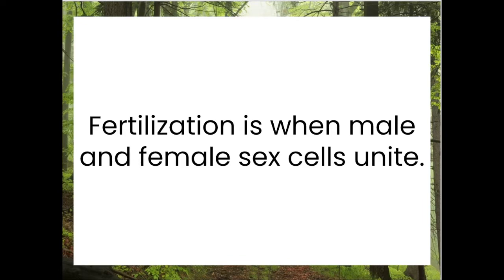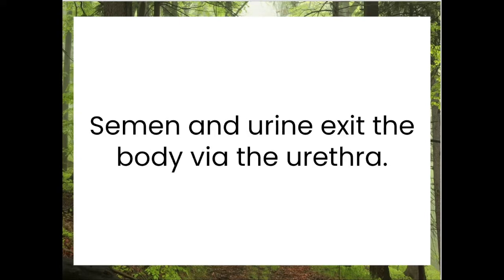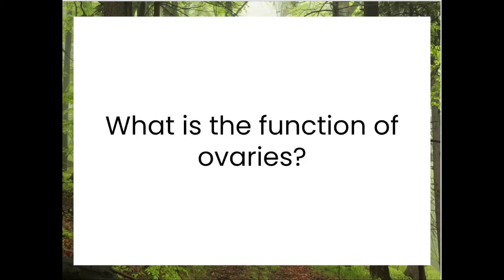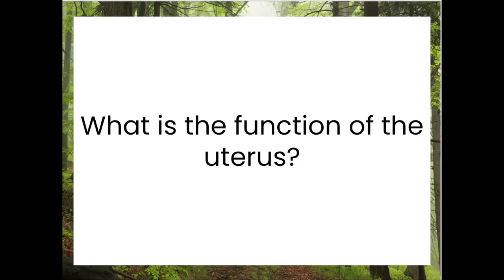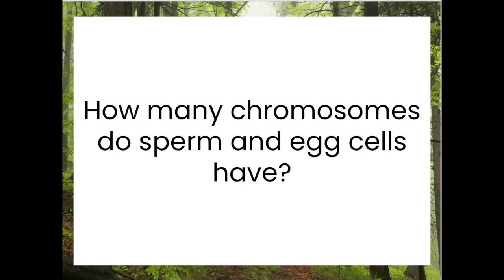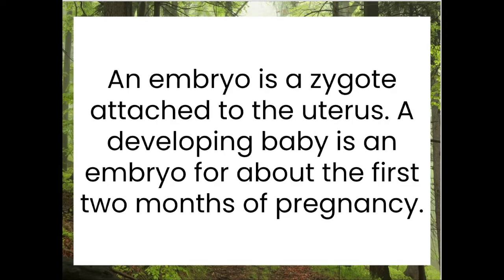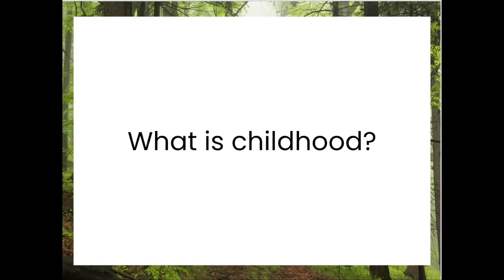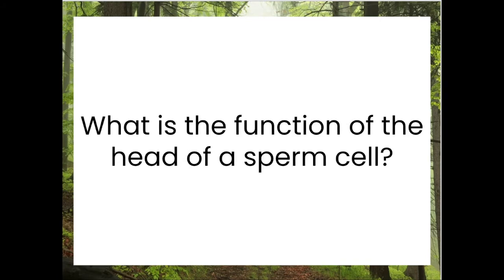Human Reproduction and Development Flashcards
We need repeated practice to learn, and flashcards are a great way to get results. This set of flashcards is all about human reproduction and development. They review important vocabulary and concepts students will need to know after a middle school science unit on human reproduction and development.

The flashcards are a study tool created by Mindful Learning Practices. Resources from Mindful Learning Practices combine reviews of curricular content as well as insight into how we learn while always maintaining a focus on the entire individual.

for more information on developing a grounded lifelong learner.